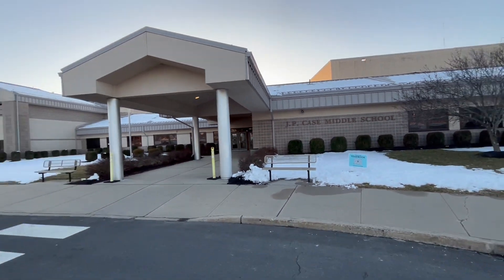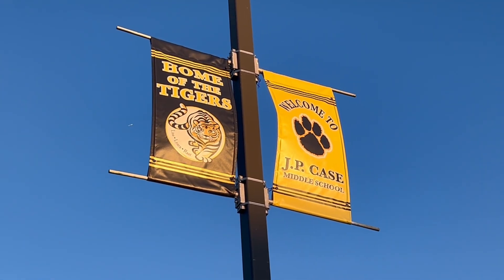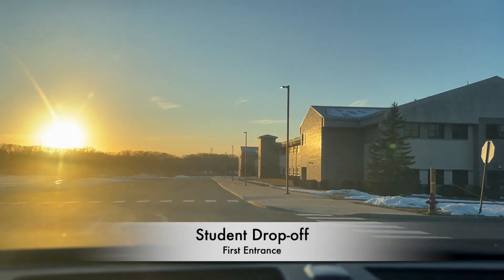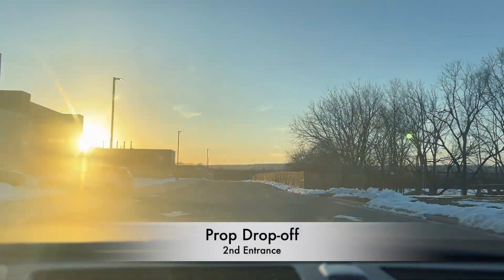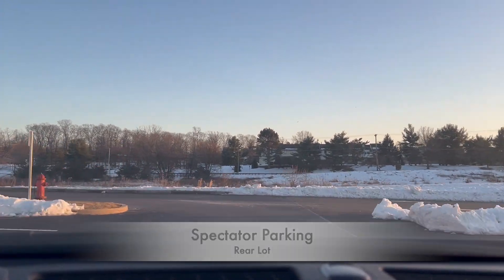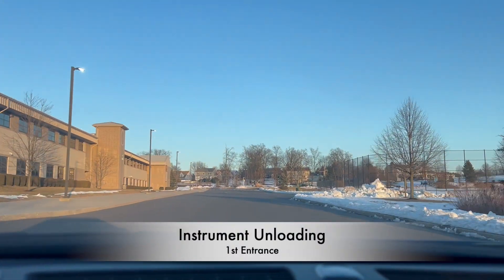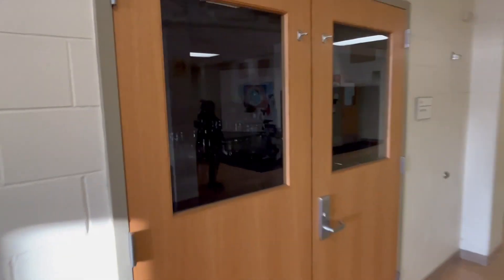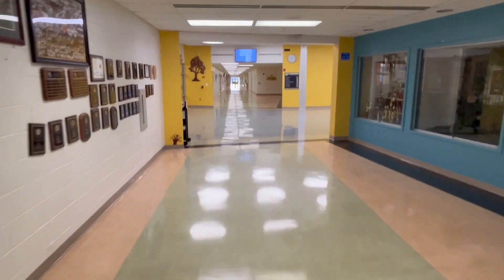TIA Show Tours - JP Case MS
Official preview video for the TIA event at JP Case Middle School!